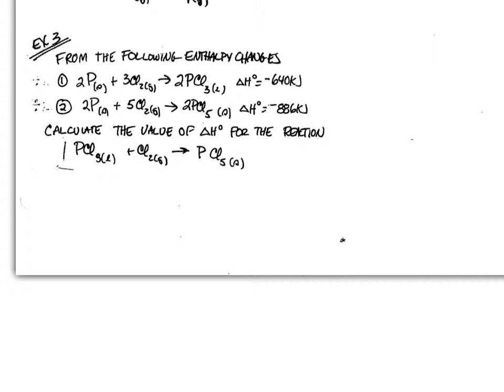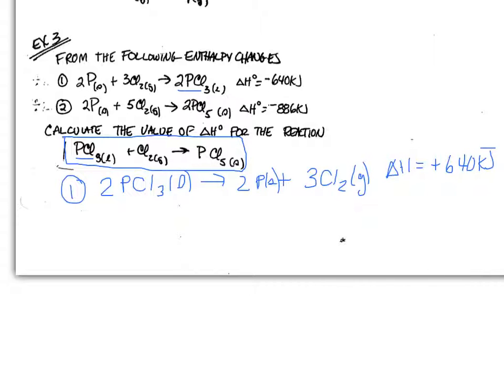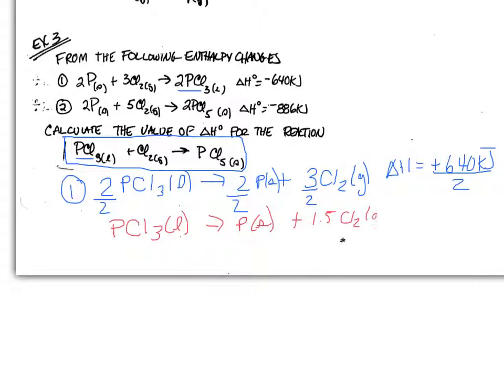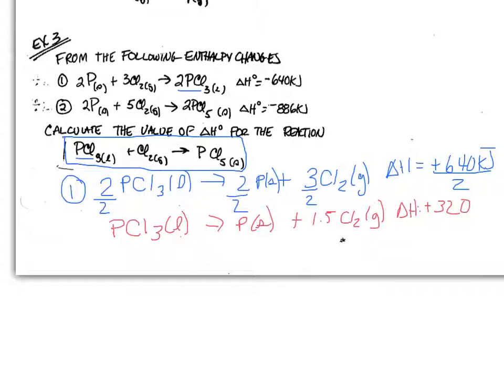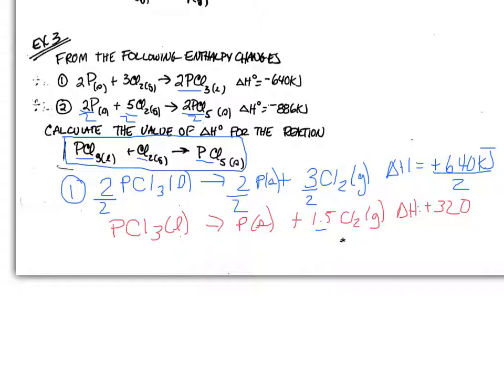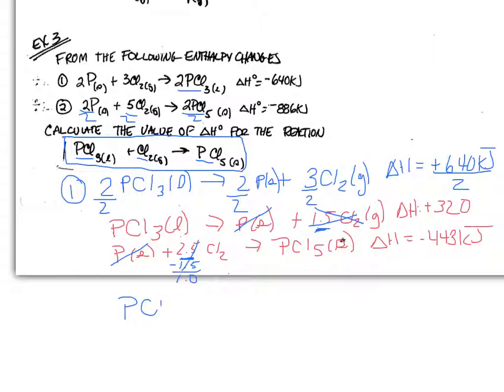Beckstedt Hess Law